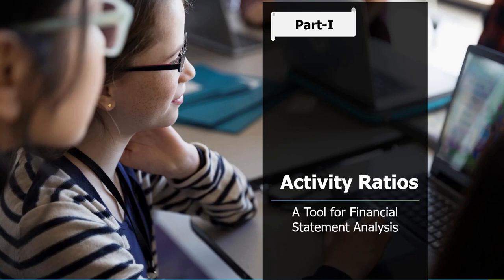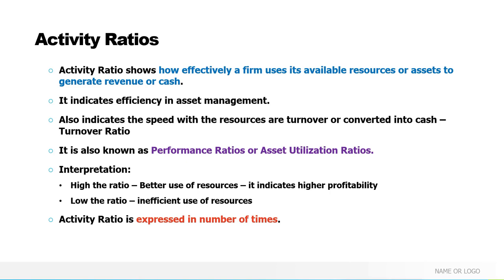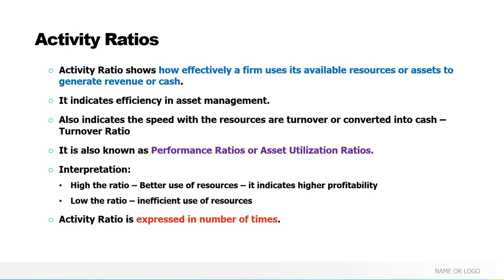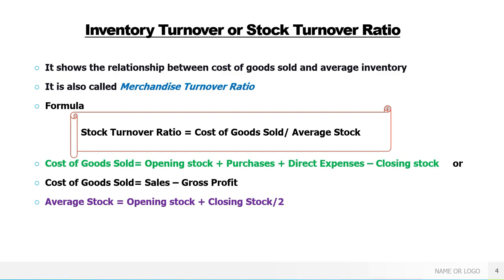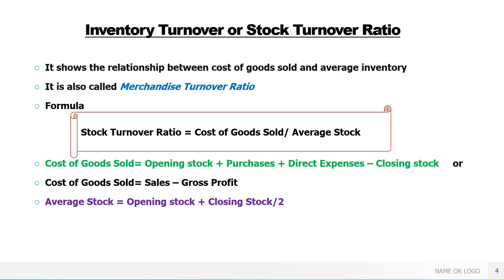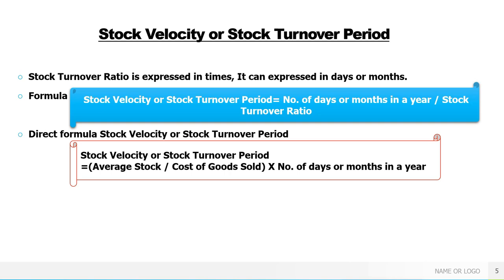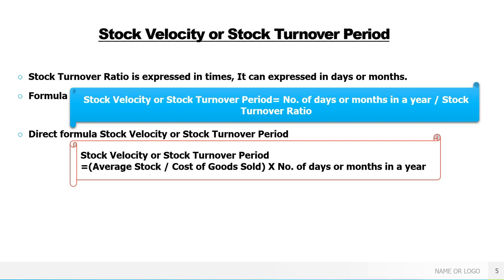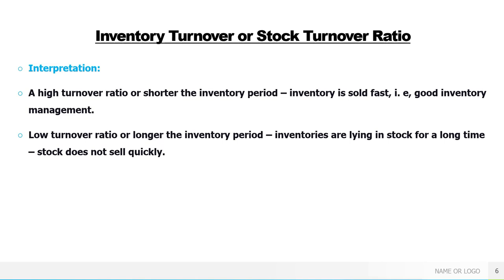Activity Ratios - Part I - Inventory Turnover Ratio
An activity ratio is a type of financial metric that indicates how efficiently a company is leveraging the assets on its balance sheet, to generate revenues and cash.

The Stock Turnover Ratio or Inventory Turnover Ratio is the cost of goods sold divided by average inventory, and it determines how soon an enterprise sells its goods and products and replaces its inventories in a set duration.